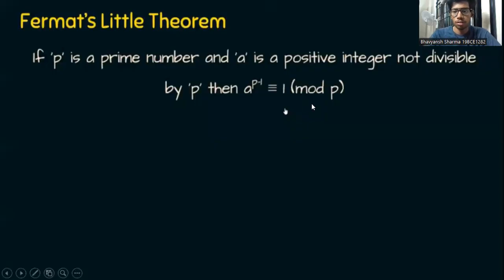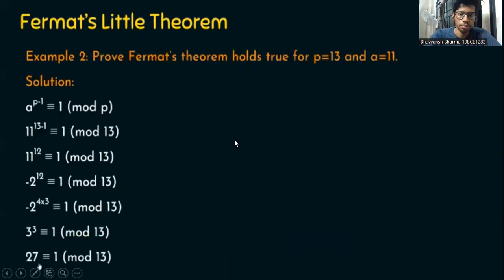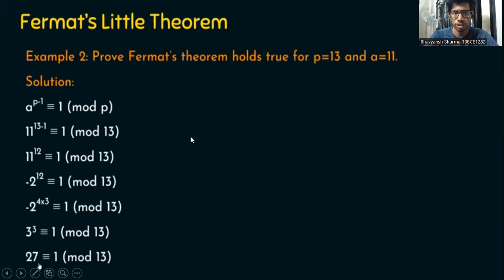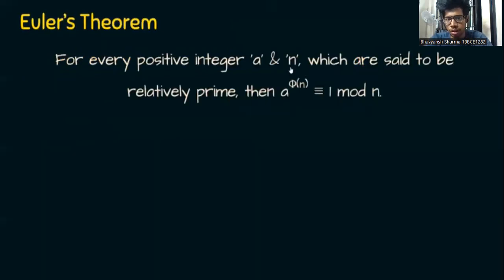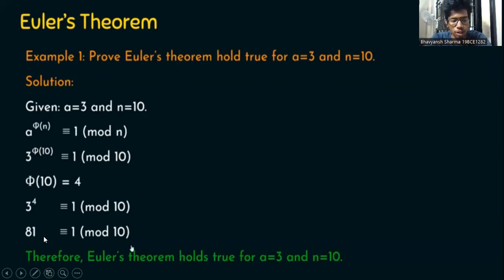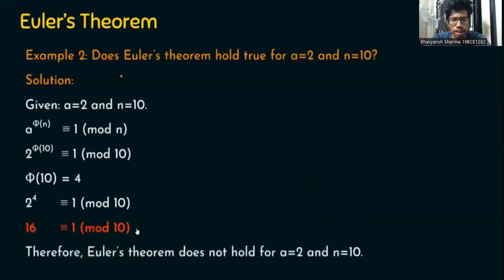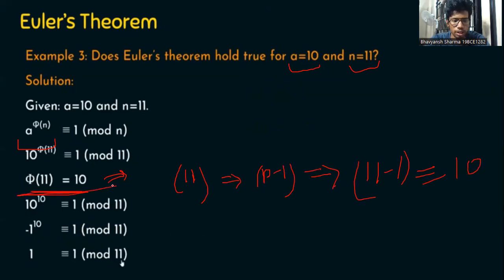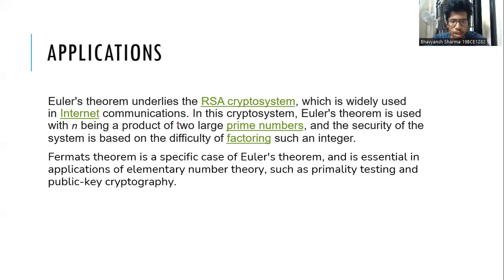19BCE1282 DA3 CSE1006 - Euler and Fermat's Theoram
19BCE1282